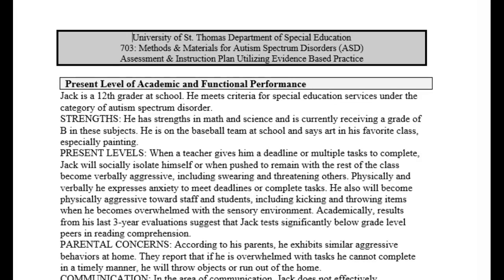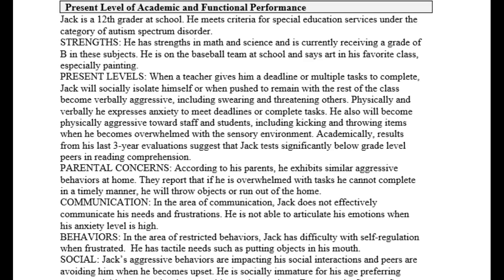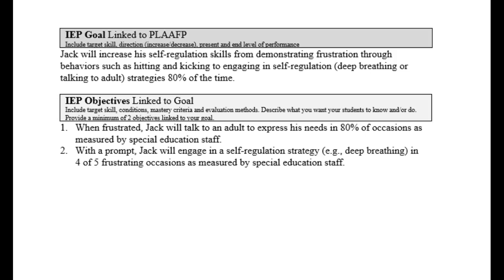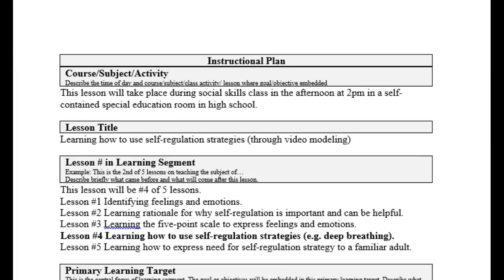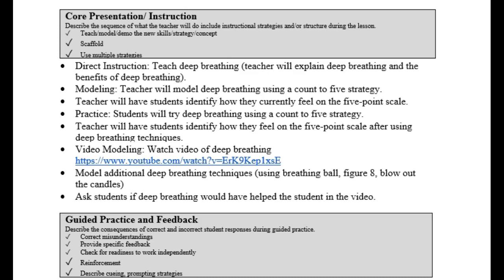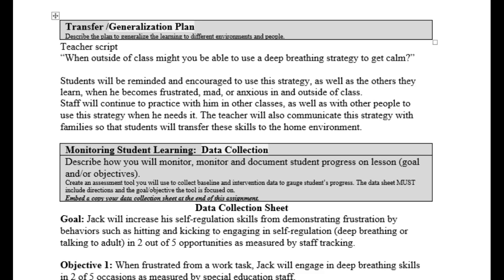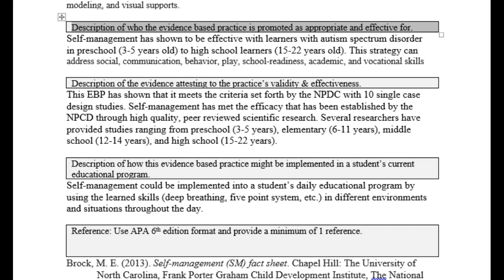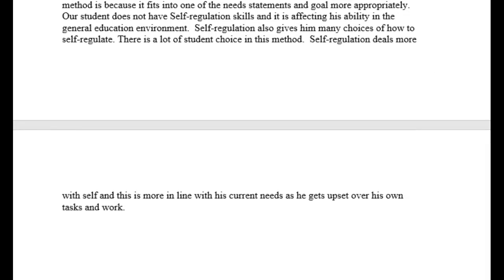703 Final Assignment Explanation